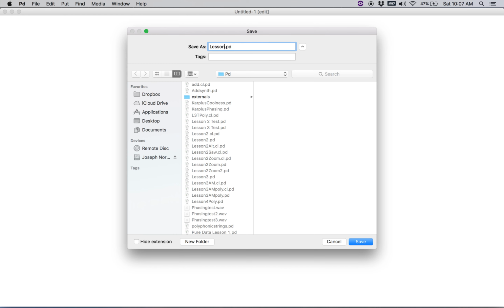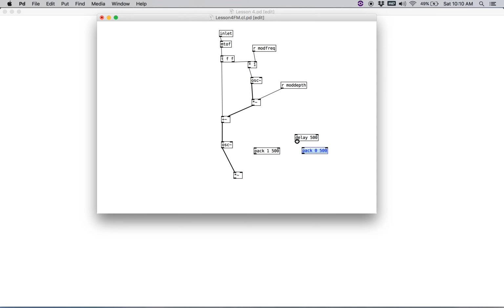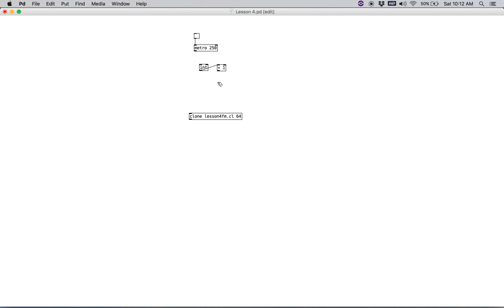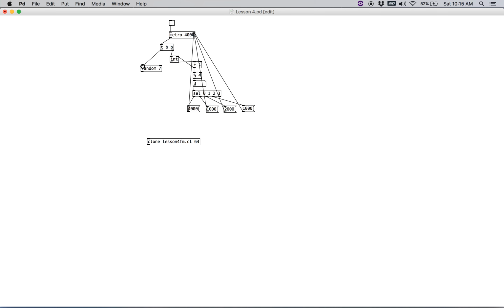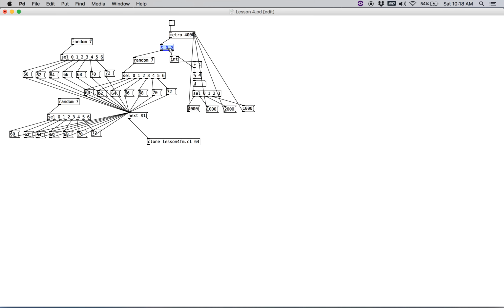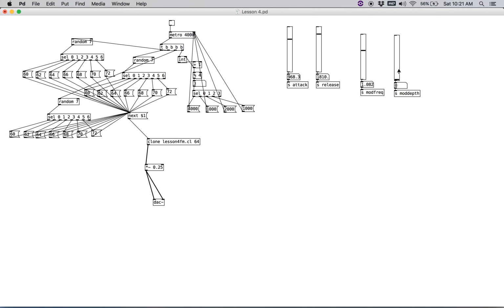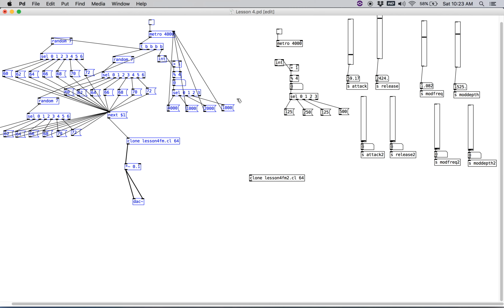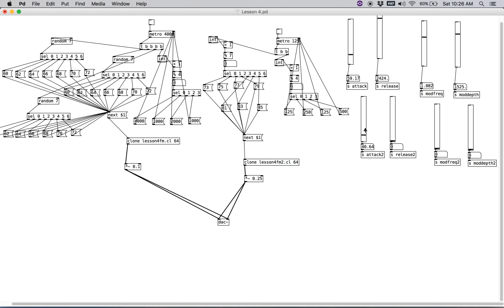Digital Music Making - Pure Data Lesson 4 - FM Synth and Counter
We build a couple of FM Synthesizers for harmony and melody, and use a makeshift counter to have ordered rhythms and pitches